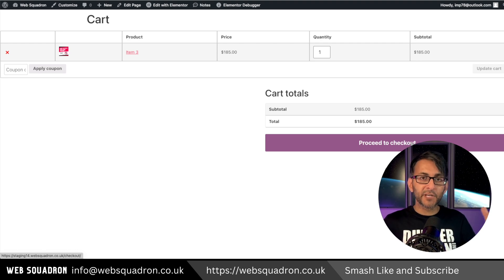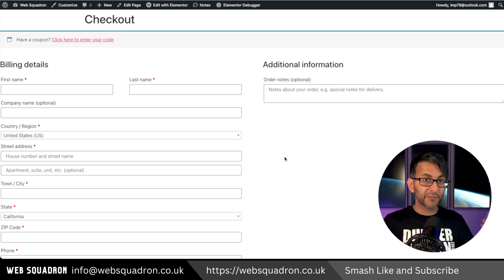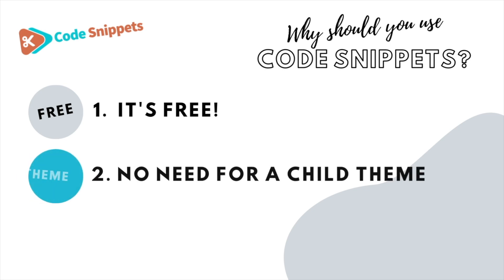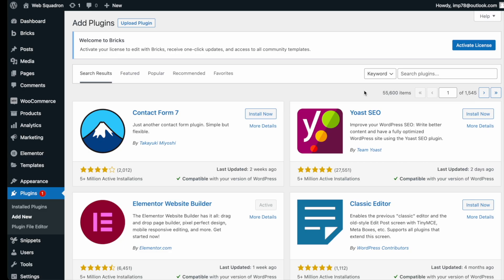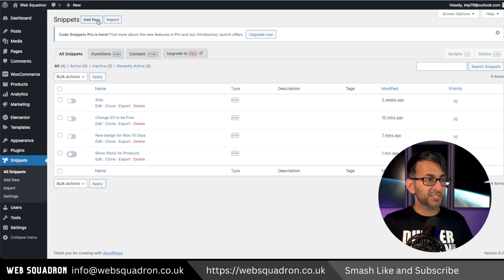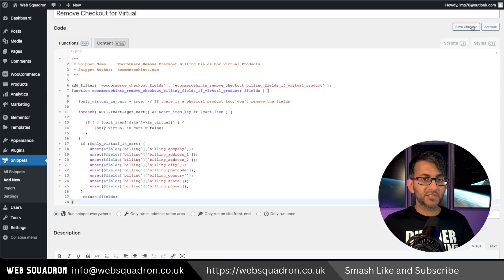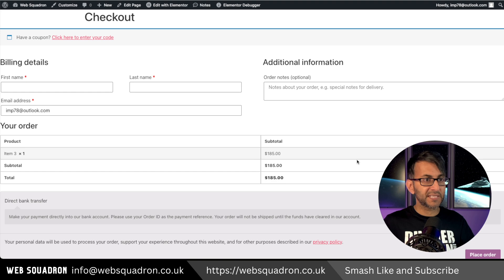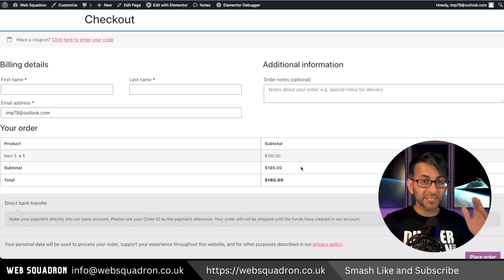Remove Checkout Fields for Virtual Products - WooCommerce - Code Snippets -CodeSnippets